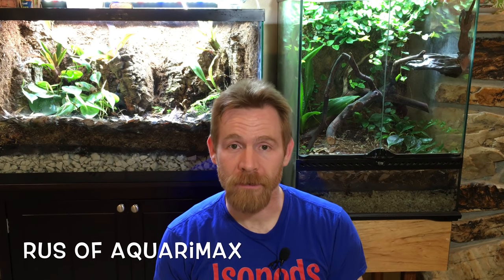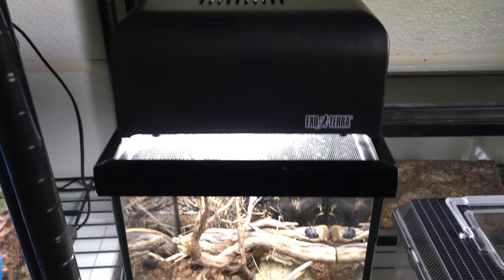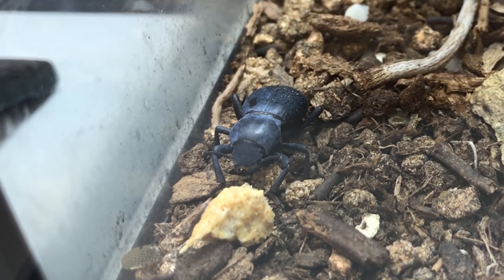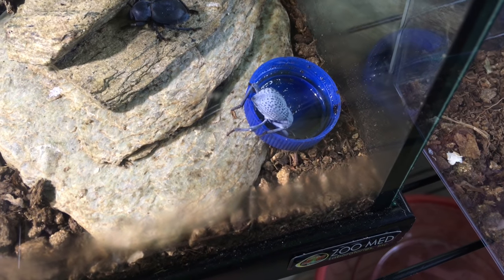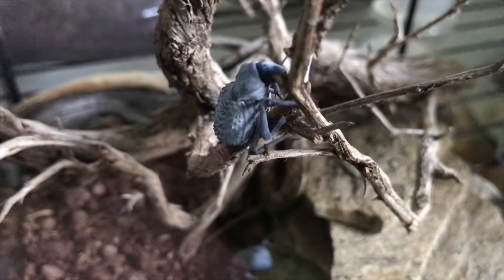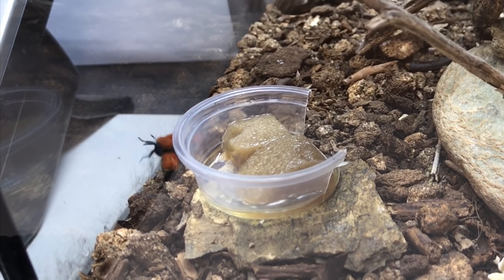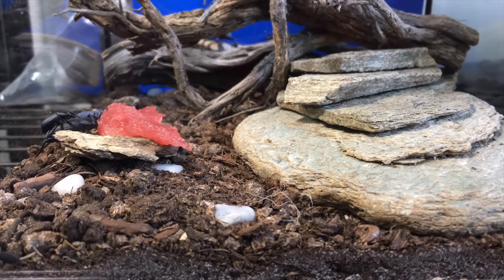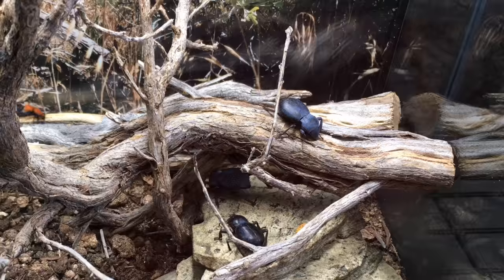Death-Feigning Beetles and Velvet Ant Community Vivarium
Death-Feigning Beetles and Velvet Ants live together in my desert insect vivarium. They make interesting pets! I have Blue Death-Feigning Beetles (Asbolus verrucosus) Black Death-Feigning Beetles (Asbolus laevis) some adesert Clown Beetles (Eleodes sp.) and two Velvet Ants (Dasymutilla bioculata.) Death-Feigning Beetles are so named for their habit of stiffening up and appearing dead when disturbed.
Peter at bugsincyberspace.com has been keeping pet Death-Feigning Beetles and Velvet Ants together successfully for years.  Check out Peter’s video here: